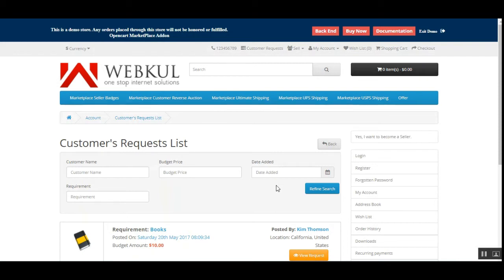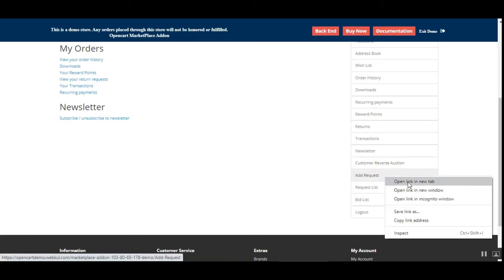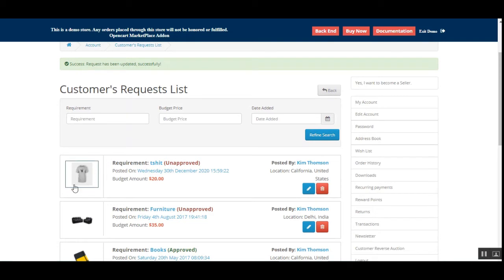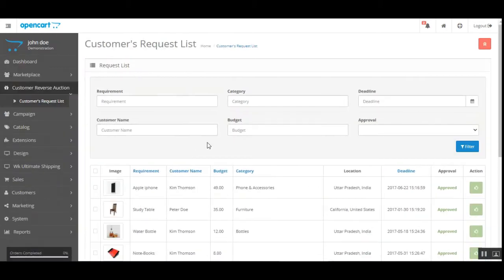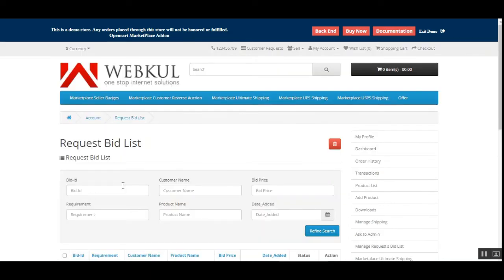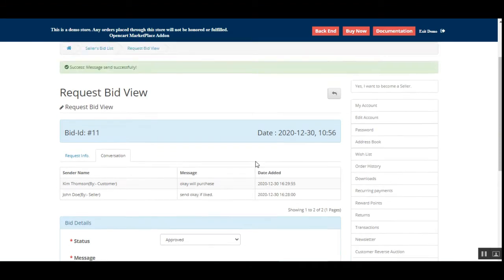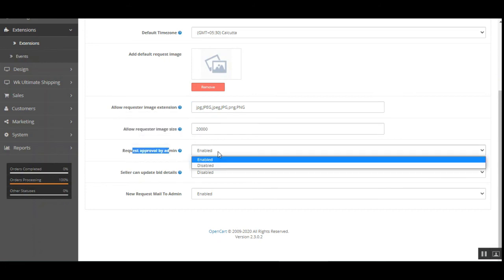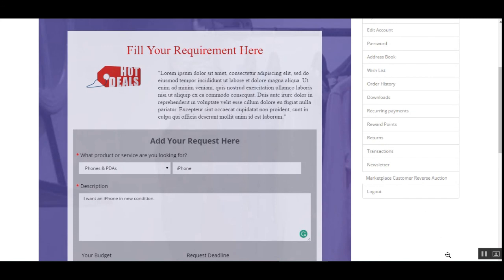OpenCart Multi Vendor Customer Reverse Auction Plugin - Overview & Working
OpenCart Marketplace Customer Reverse Auction module adds a revolutionary feature in your marketplace. Now a customer can request any product from all the sellers of that marketplace. Once the request is approved by the admin, sellers of the marketplace can place bids for that request to fulfill the request of the customer. Now a customer can choose the lowest bid to purchase the product. He will accept the bid and purchase the product from the seller at the lowest price.

2. Raise a Ticket via our HelpDesk system